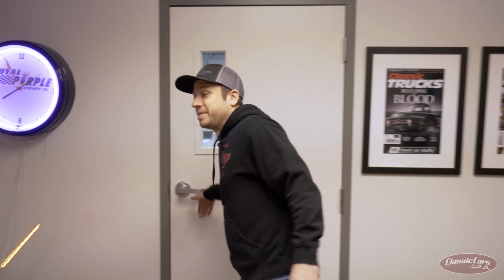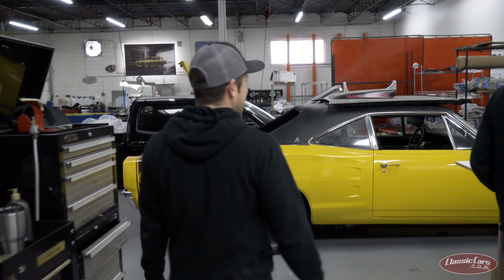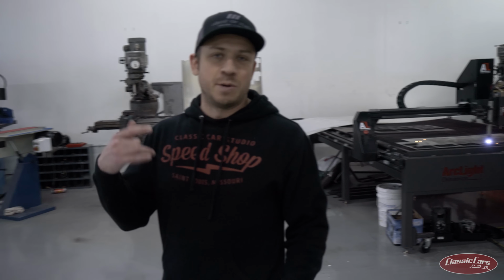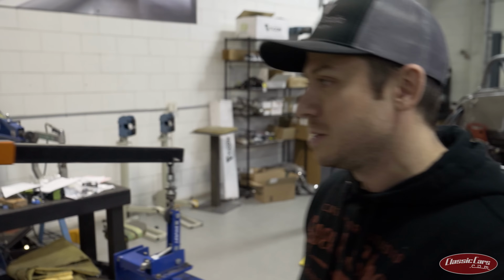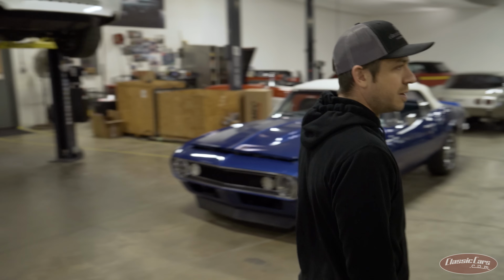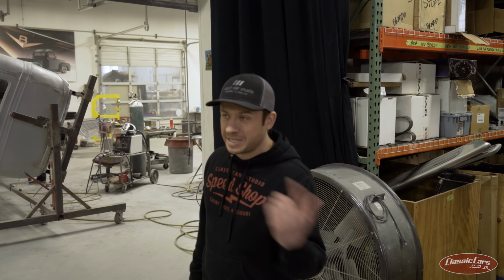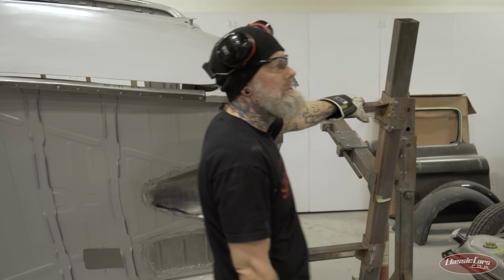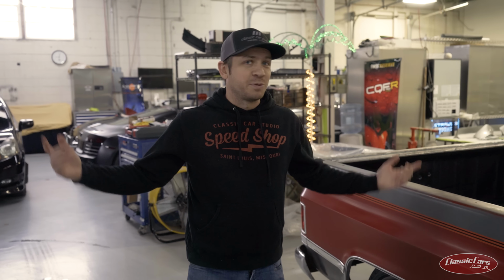Take a tour of Classic Car Studios’ full restoration shop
Considering we’re coming to the end of February, which happened to be Garage and Tools Month on the ClassicCars.com Journal, Noah Alexander though it would be cool to give you guys a tour of his home-away-from-home, the Classic Car Studios headquarters.
Looking to sell your classic or collector car?